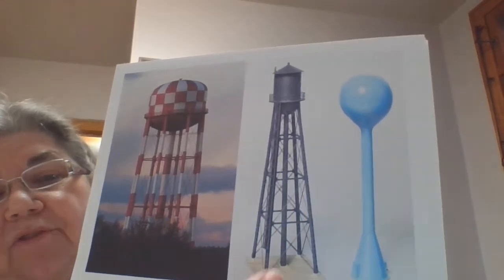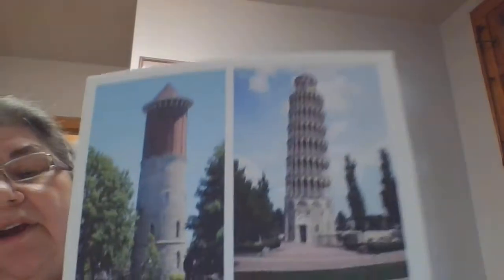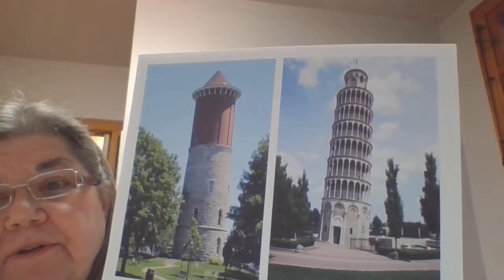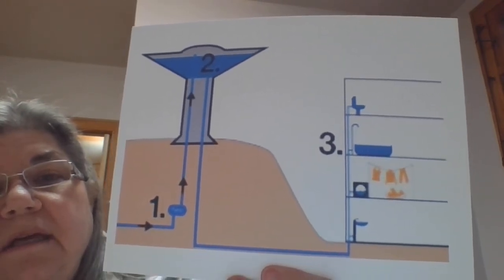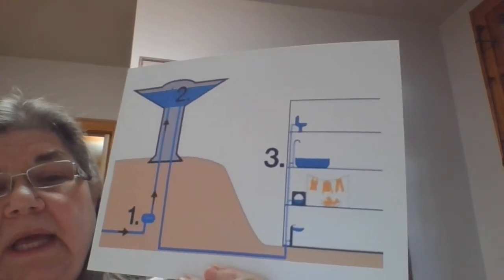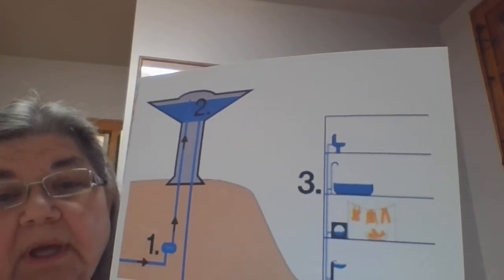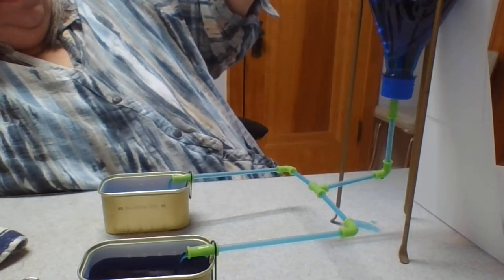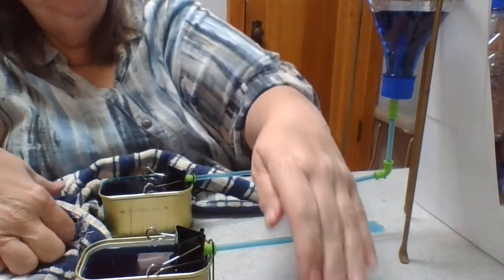WIN 20200531 19 35 06 Pro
Exploring Water Pressure